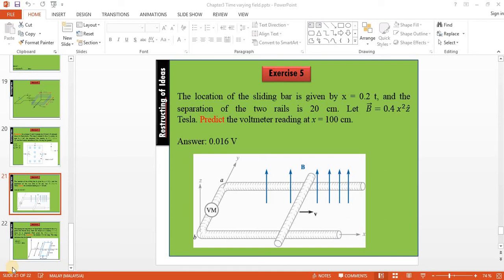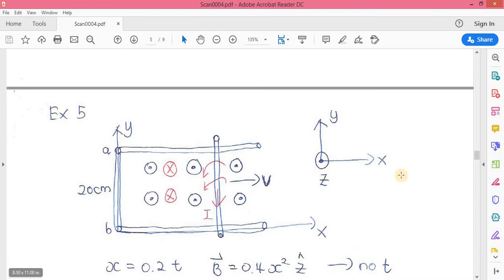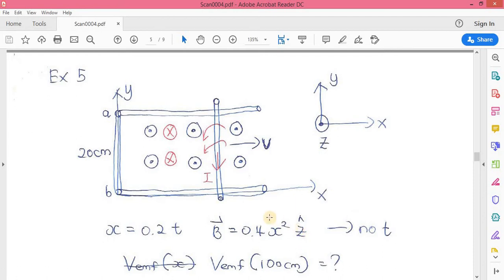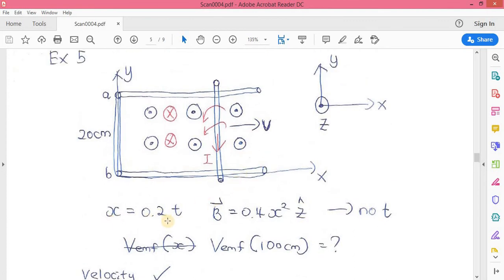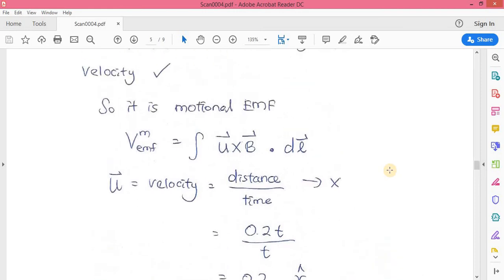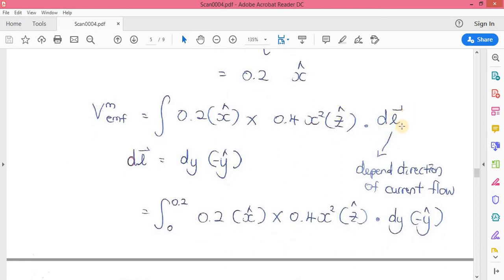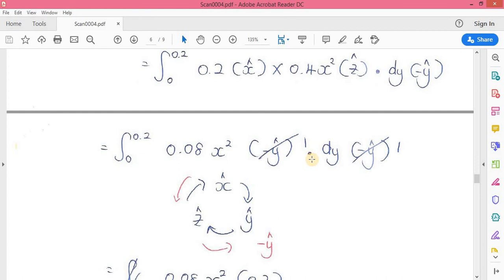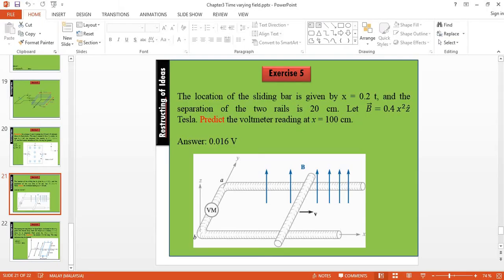exercise 5 Time varying field